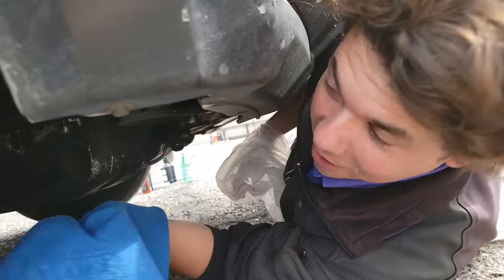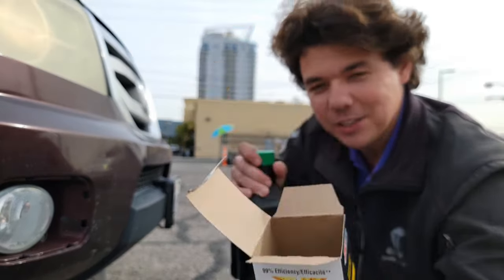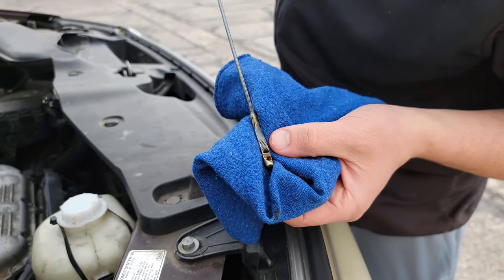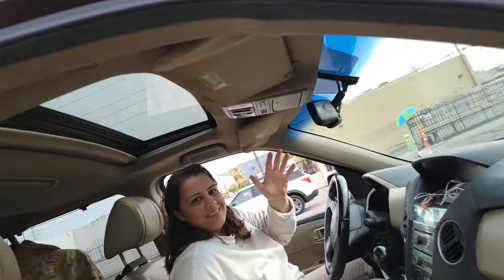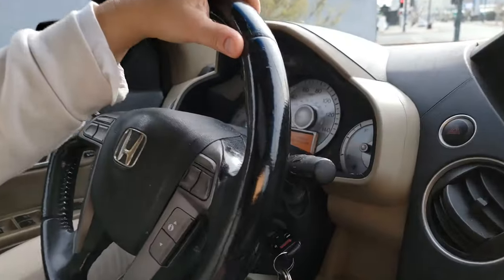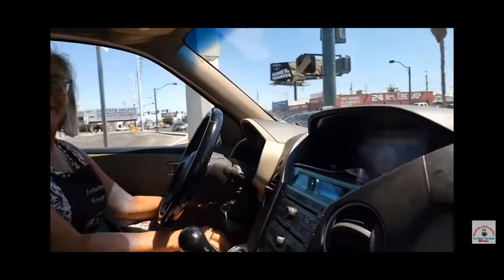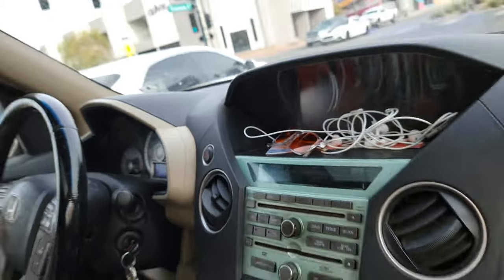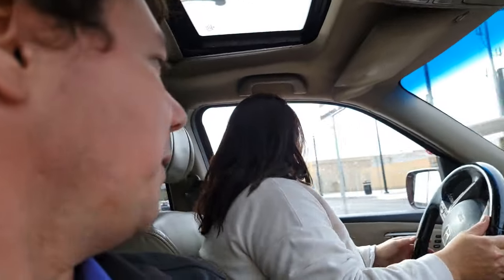Your Oil is Dark because of This!